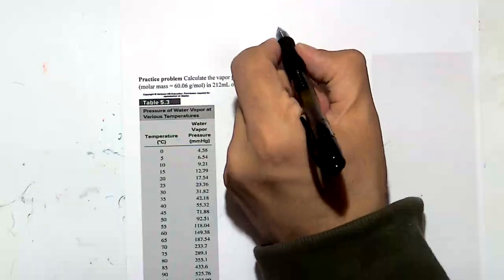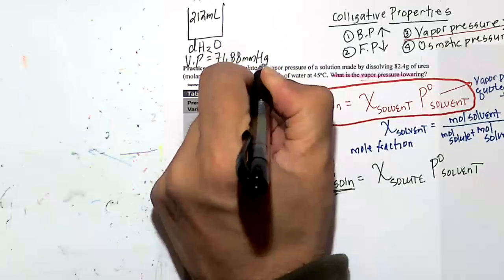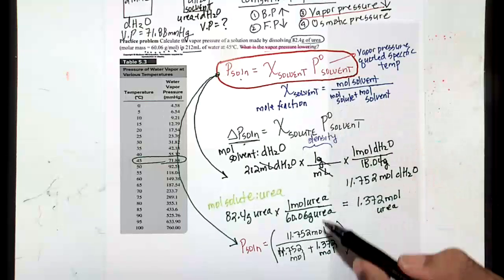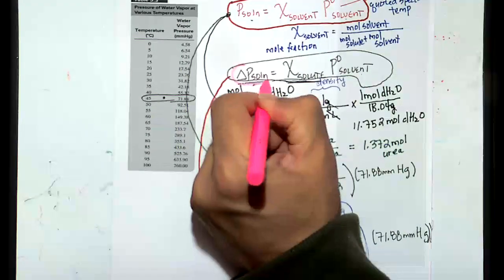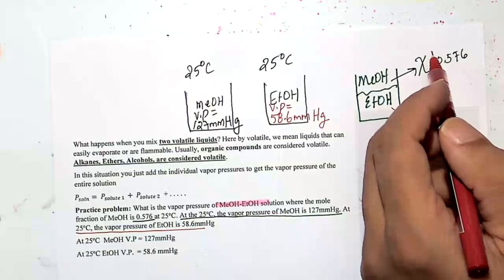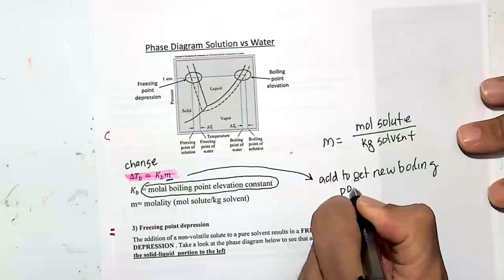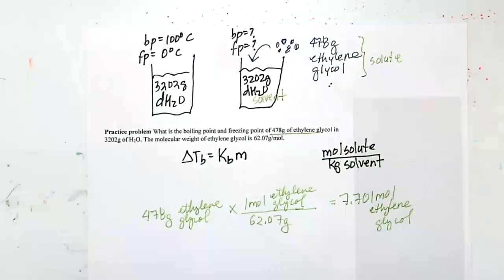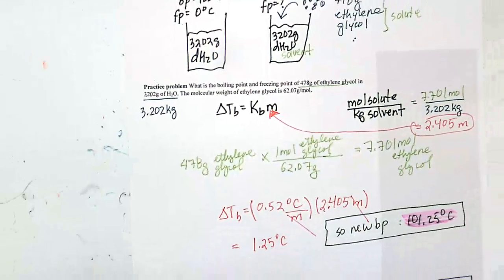CHEM 1520 General Chemistry II Lecture 1/31/2025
Vapor pressure lowering